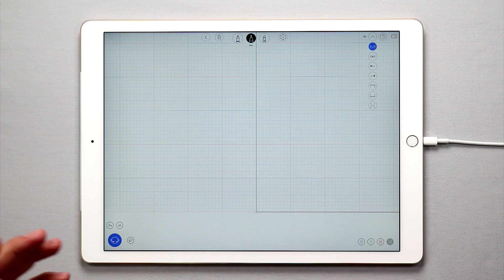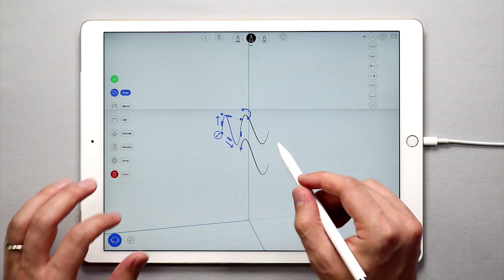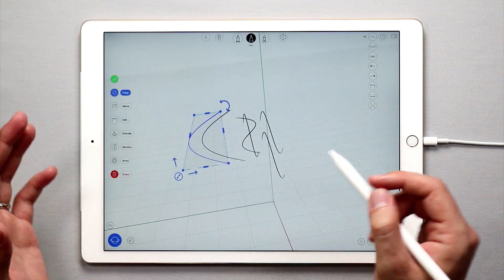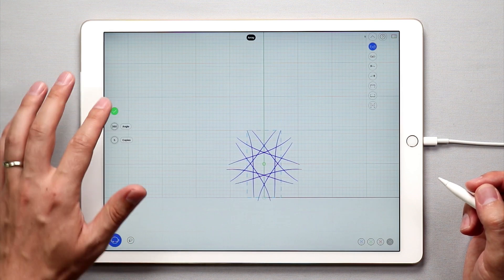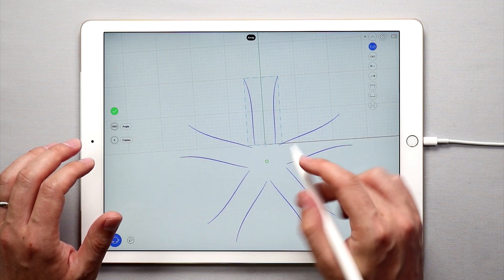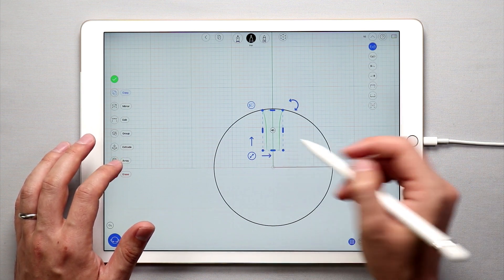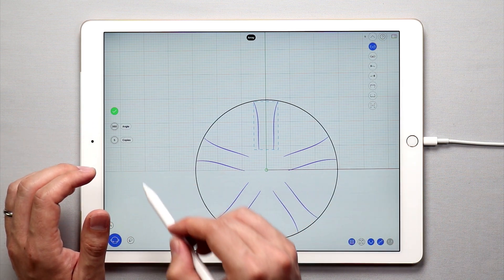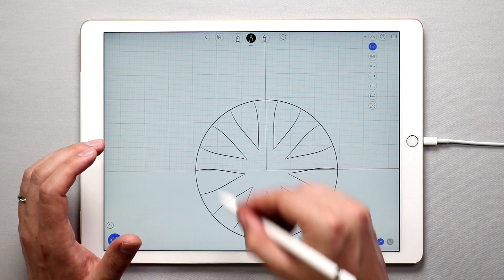uMake - Getting Started - Copy and Array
Easily create duplicates of curves, surfaces, and any object in uMake using the copy tool. Create polar arrays using the array tool. This lesson walks you through these two tools and shows you how to use them so you can quickly and easily duplicate objects, or create beautiful arrays of objects.